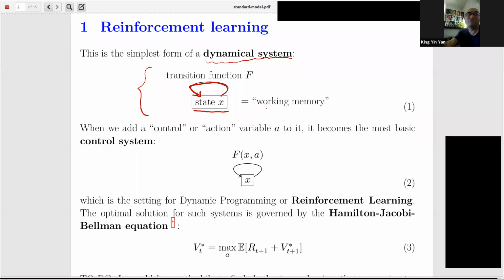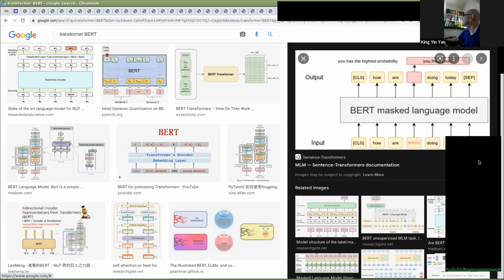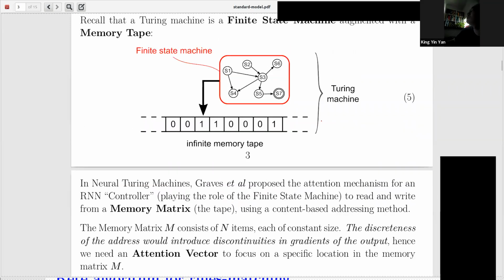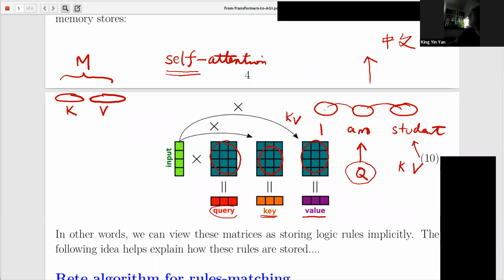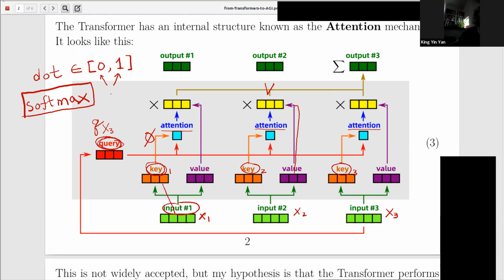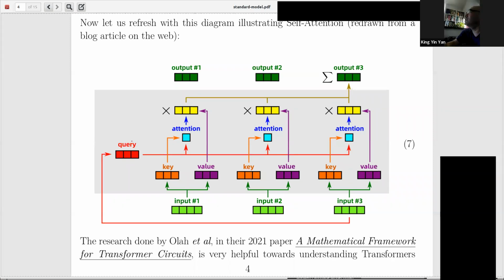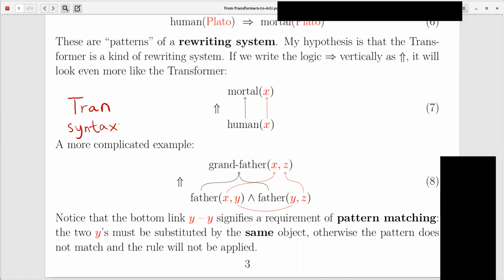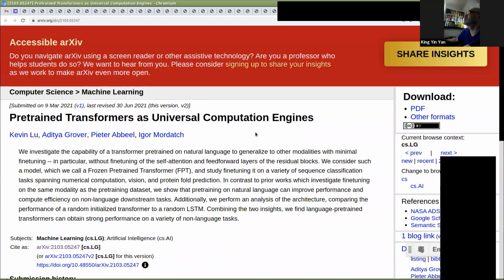Reinforcenment Learning, Attention Model & AGI Standard Model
Speaker: YKY